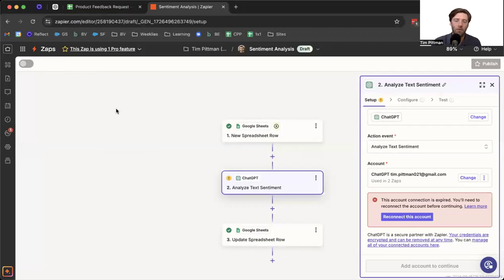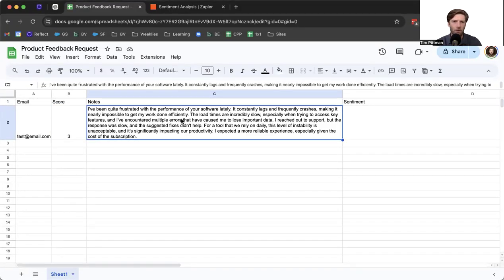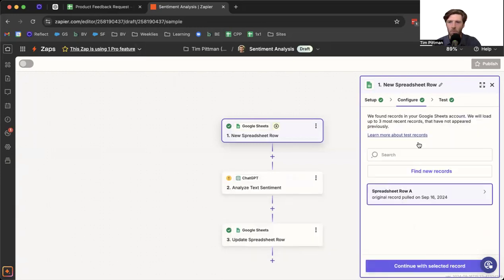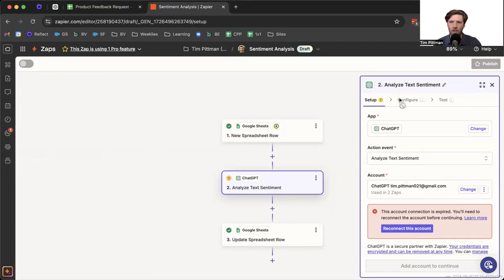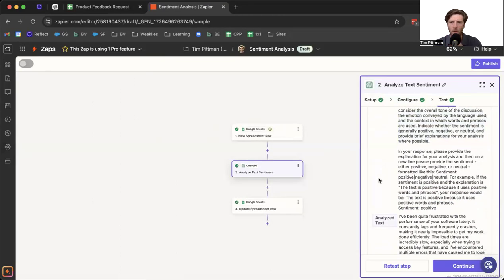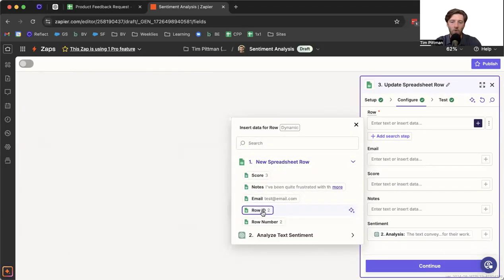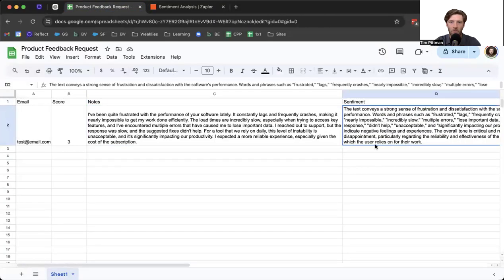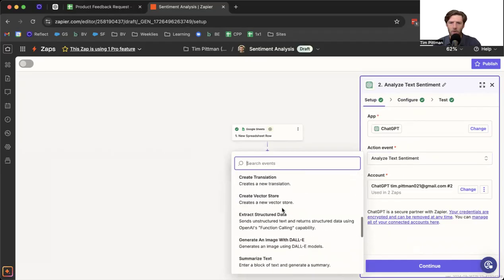Automate Sentiment Analysis with ChatGPT & Zapier:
Learn how to automate sentiment analysis using ChatGPT and Zapier.

Learn how to take customer feedback or survey responses and use Zapier to send the data to ChatGPT for analysis. Then, we'll show you how to automatically update Google Sheets with the sentiment results – all without writing a single line of code. This tutorial is perfect for anyone looking to streamline customer feedback analysis, saving you time and providing actionable insights.